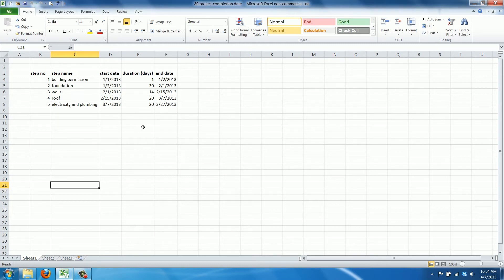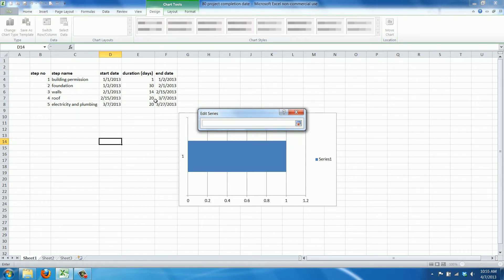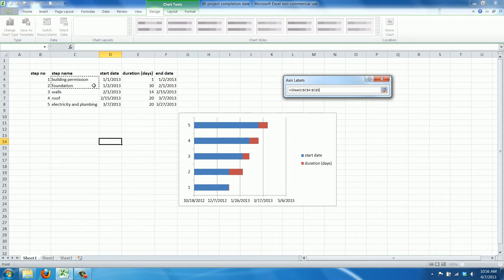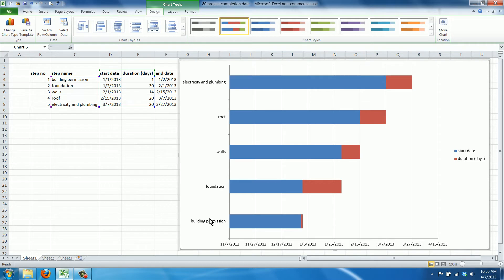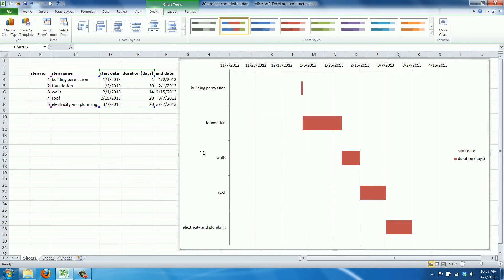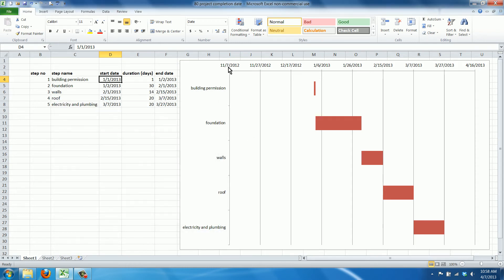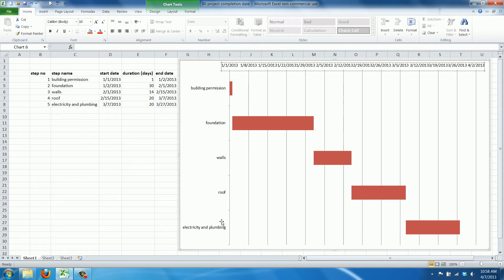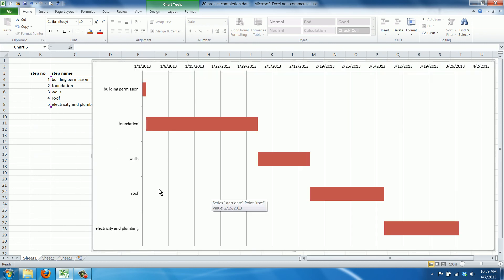How to Create a Basic Gantt Chart in Excel 2010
Watch this video to learn how to Create a basic GANTT project planning chart in Excel 2010.
81